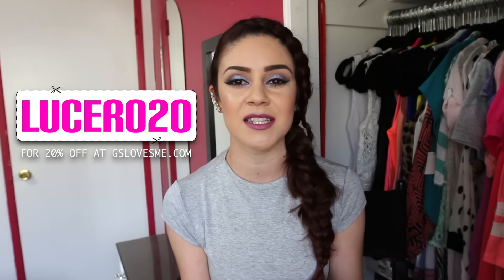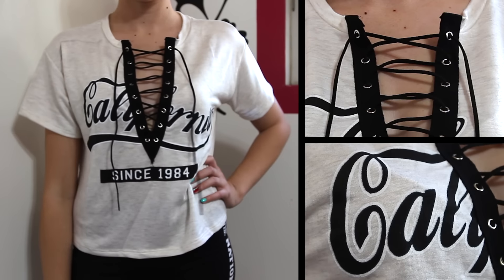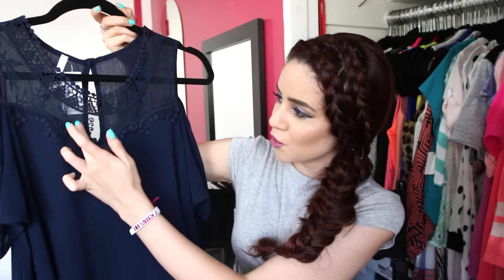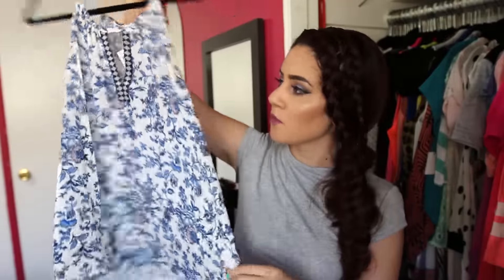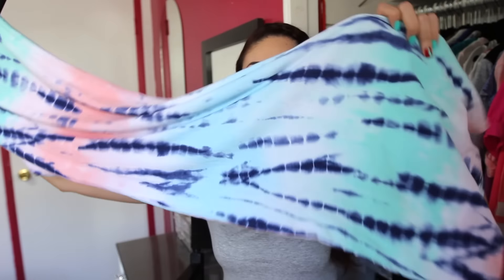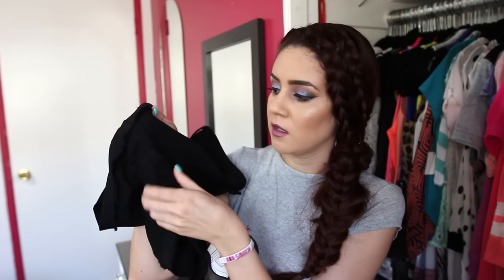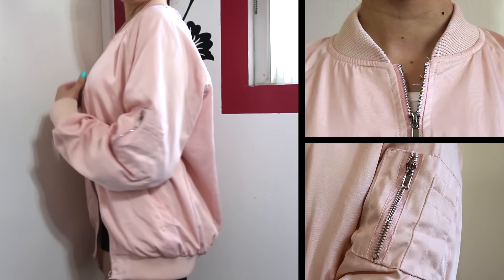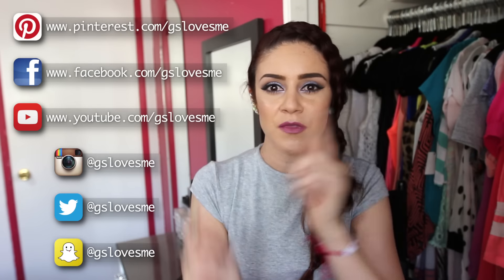HUGE Summer Try-On Haul ft. GS-LOVE || Lucykiins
Summer has arrived! Here is a haul on items that I've picked up from GS-LOVE for this new hot season!!! and you can find direct links below to each item. Hope you enjoy this haul and get some clothing inspo ♥

Use the hashtags GSLOVE GSLOVESME to show off your GS-Love styles !

ON MY NAILS:
Essie - Russian Roulette (accent)

LIPS:
Colourpop - Molly Ultra Satin Lip

FTC➜ The fashion used in this video was provided by
GSLovesMe.com. All opinions are my own. This video was made in collaboration with GSLove.